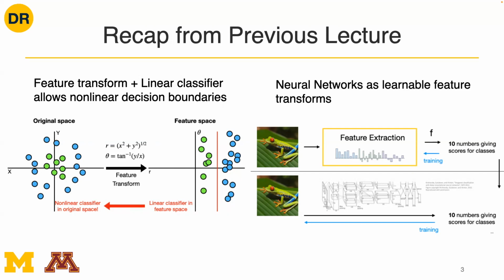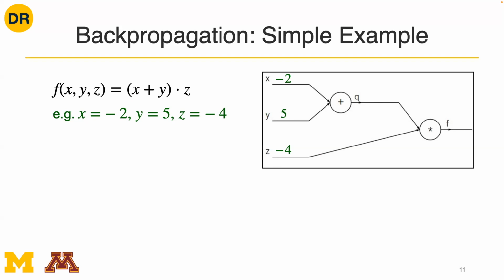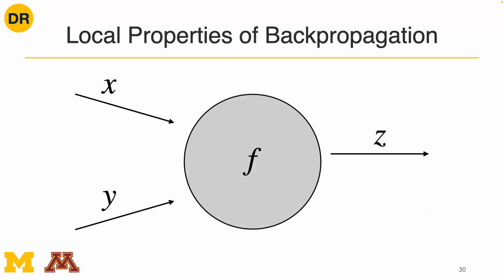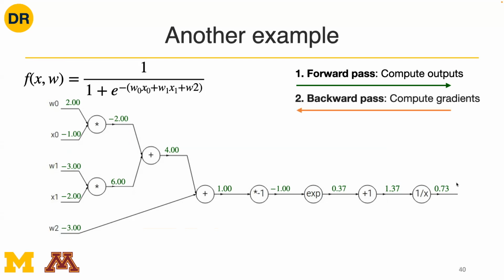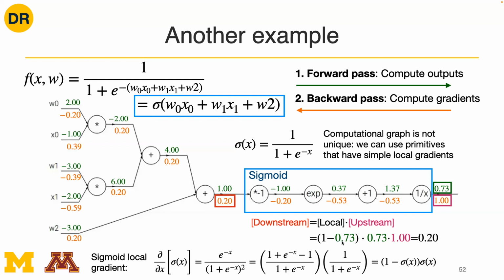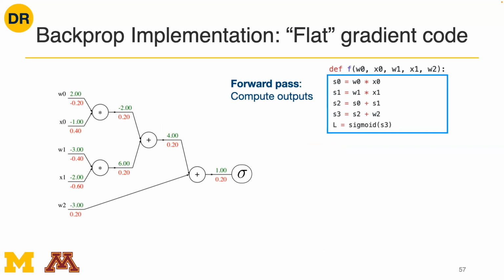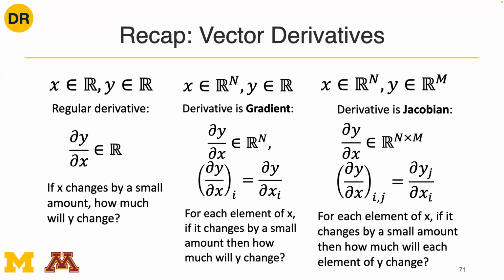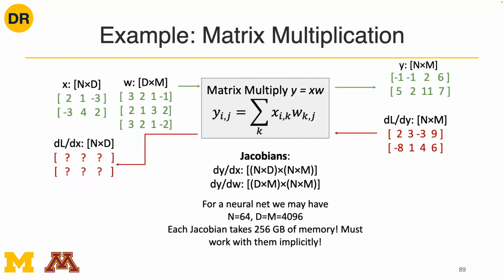DeepRob Lecture 6 - Backpropagation